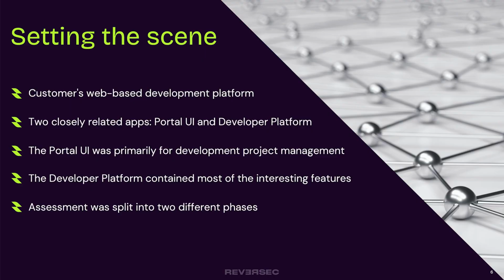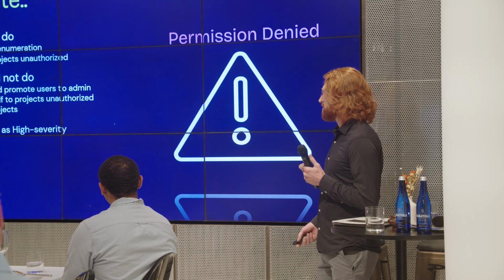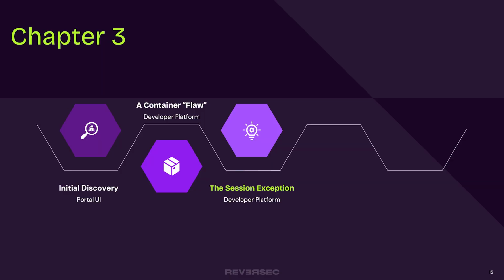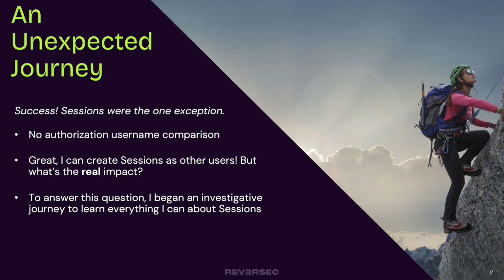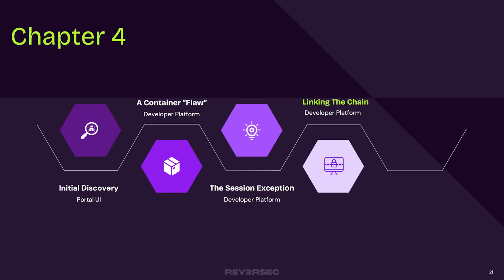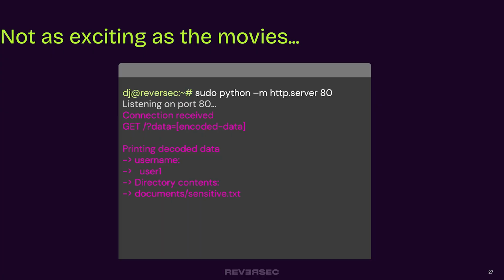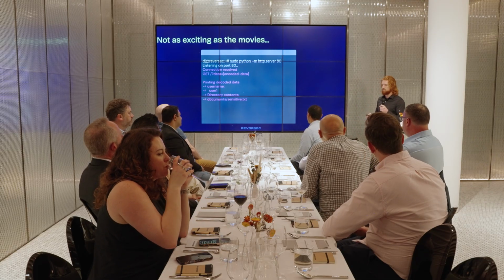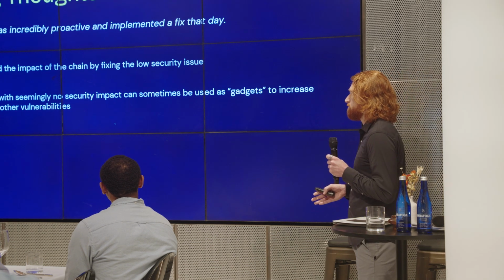The art of esoteric attack chaining (and why AI won’t take my job – yet)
David Nelson, Security Consultant, Reversec

A "war story" about how Reversec was able to exploit a complex chain of unrelated issues resulting in the ability to persistently compromise a large financial organization's developer accounts, steal source code, and why automated and AI tooling might miss complex attacks like this.